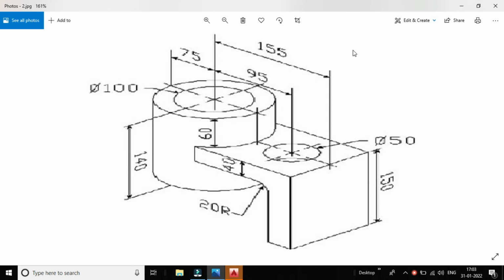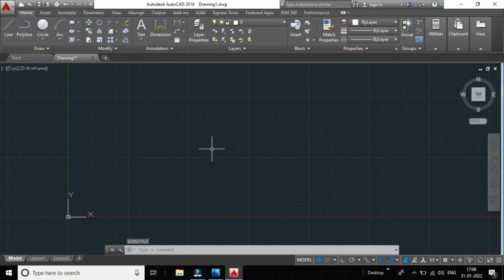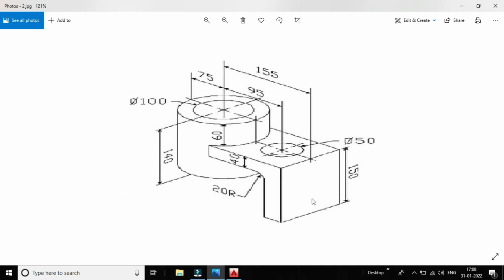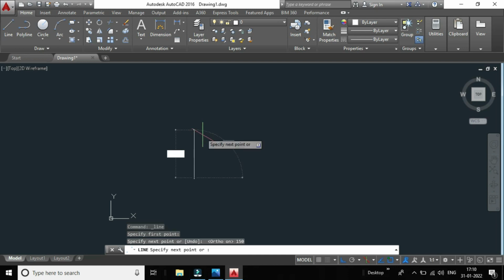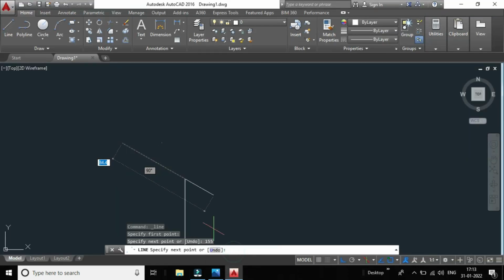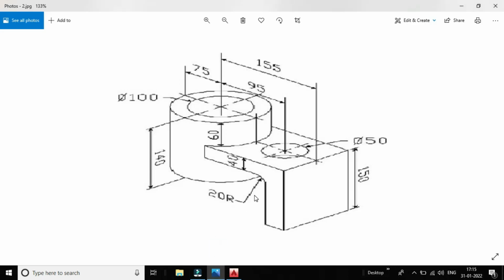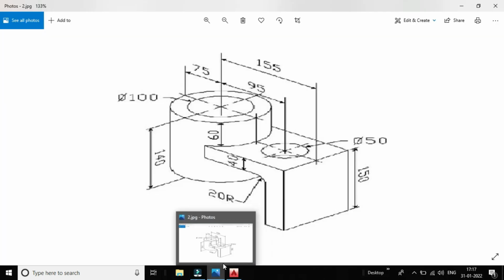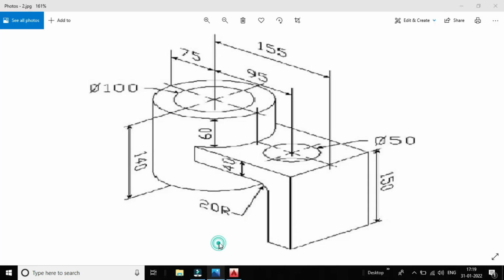ISOMETRIC DRAWING BASICS 3 PART 1 BY PRAYING LIPS FOUNDATION FOR AVAITA GLOBAL cont 9866548910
"Keyword"
"Keyword"
"Keyword"
"Keyword"
"Keyword"
"Keyword"
"easy final year projects for mechanical engineering"
"mechanical engineering projects for final year"
"mechanical engineering projects pdf"
"simple mechanical engineering projects"